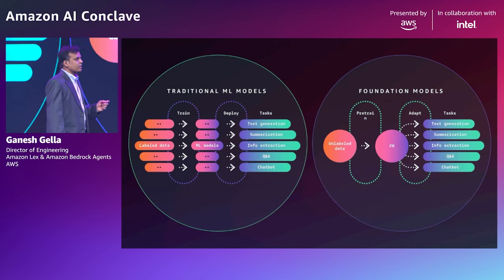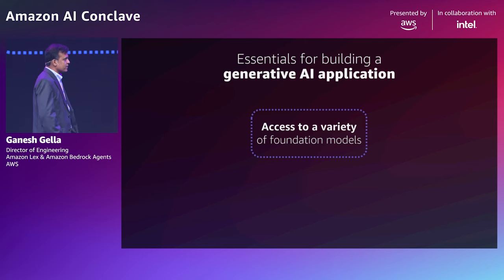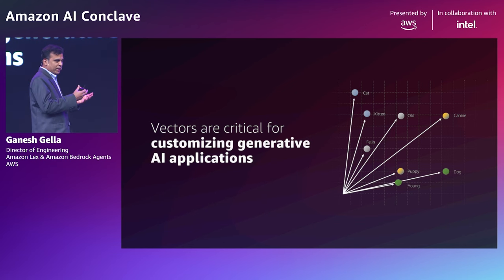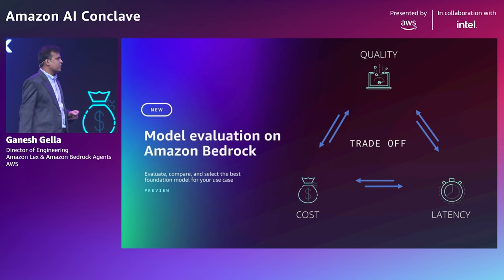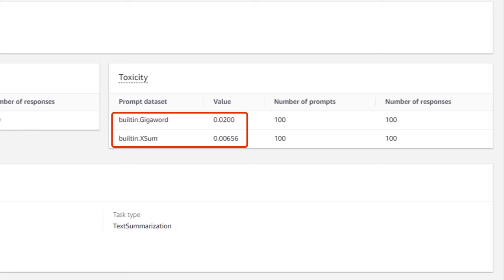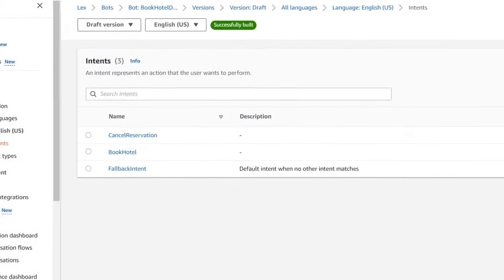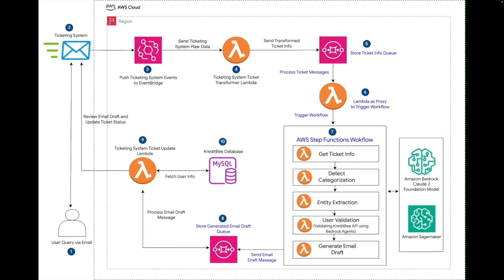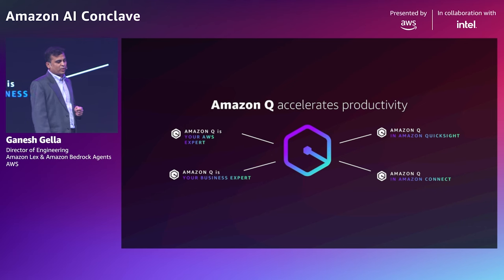Amazon AI Conclave 2024 Generative AI Keynote | AWS Events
Learn how generative AI is changing the way we do business today with the ‘Generative AI: State of the union’ keynote from Ganesh Gella, Director of Engineering, Amazon Lex & Amazon Bedrock Agents, AWS.